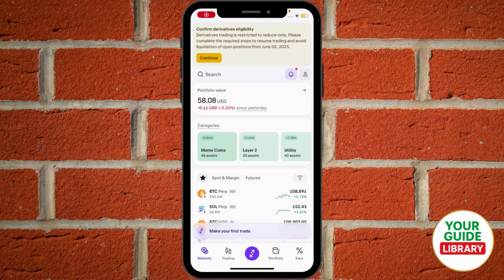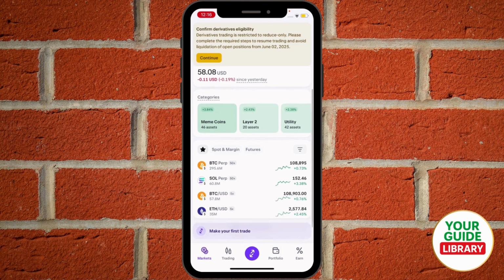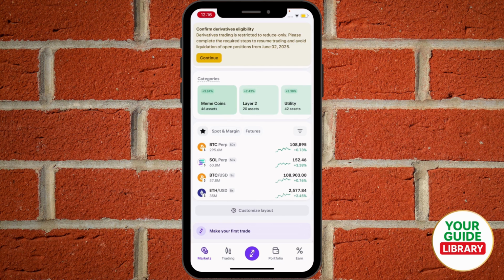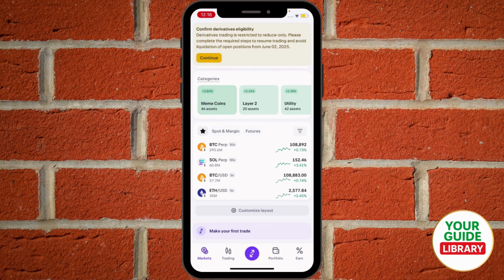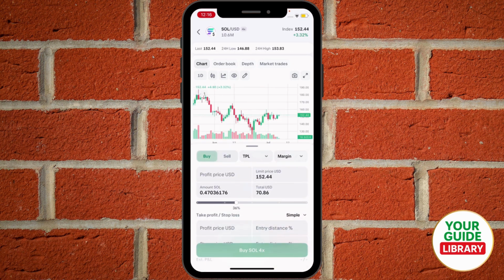Step By Step - How To Short Crypto On Kraken Pro App (2026) (Step By Step For Beginners)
How To Short On Kraken Pro App (Best Method) In this video, I’ll show you how to short on Kraken Pro App using the best method. If you want to profit from falling crypto prices or learn how to open a short position safely, this guide will walk you through every step clearly and simply.

We’ll cover how to access the short trading option on Kraken Pro, how to set your leverage, how to manage risk, and how to place your short position using the app. This Kraken Pro short tutorial is perfect for beginners and anyone looking to trade smarter.

By the end of the video, you’ll know exactly how to short on Kraken Pro confidently and take advantage of market movements.